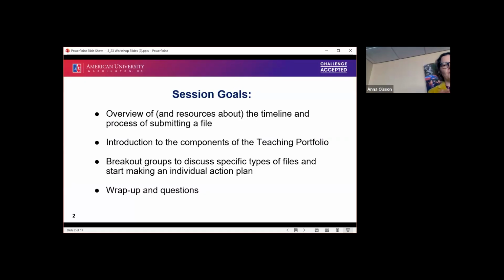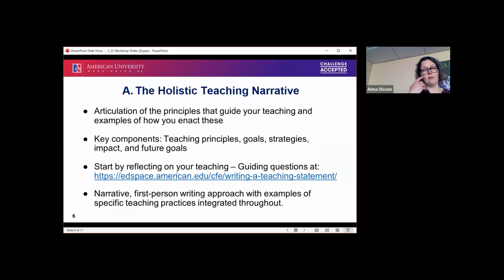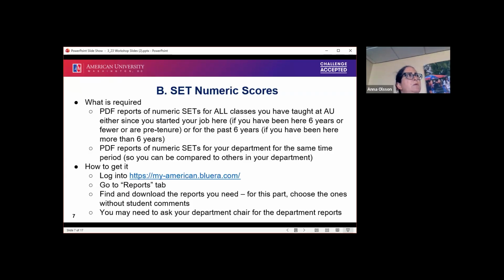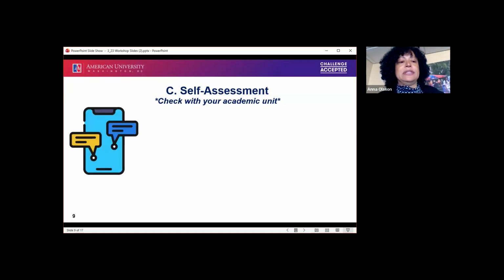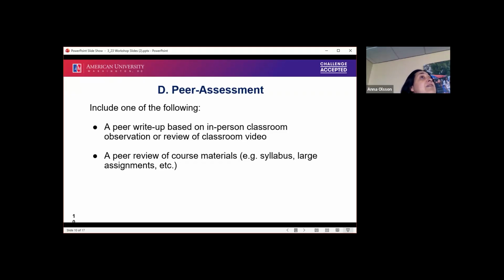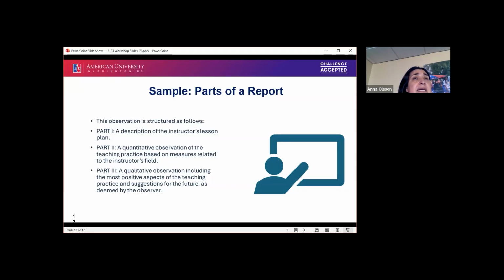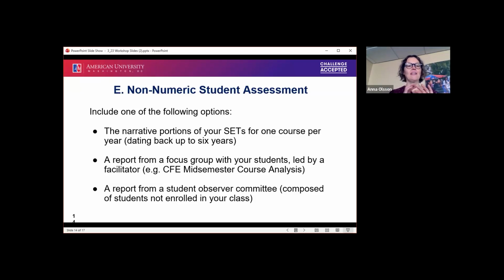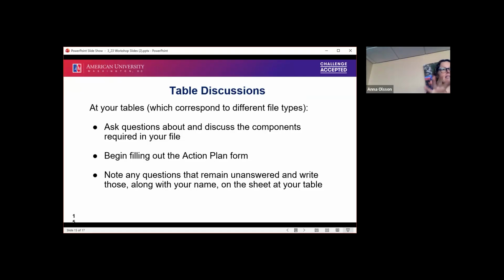Getting Ready to Submit Your File for Tenure, Promotion, Reappointment, or Continuing Appointment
Are you working on building your file for tenure, promotion, reappointment, or continuing appointment for submission this fall? Join us for a session designed to help you understand the purpose and various components of your file, with a special focus on the teaching portfolio, and to develop a plan and timeline to identify key components that are more time sensitive than others in order to complete your file in time.